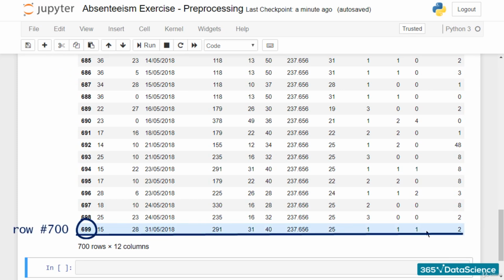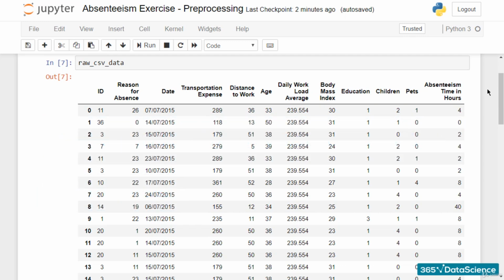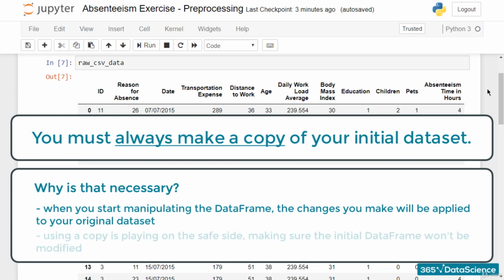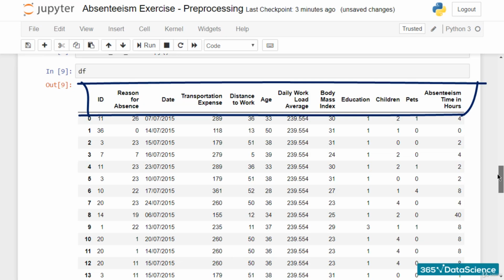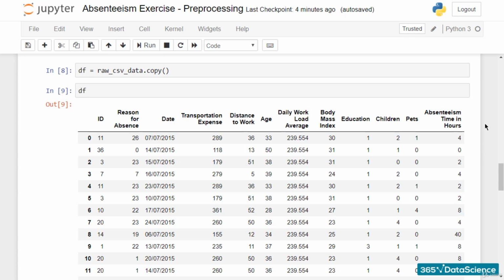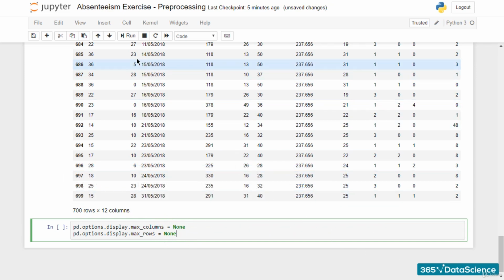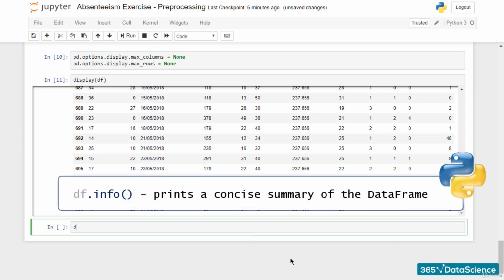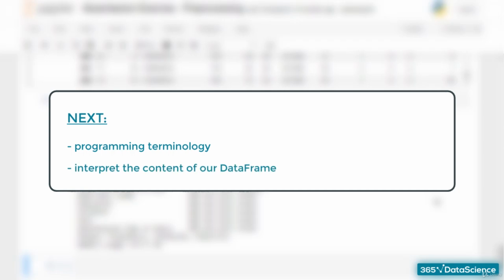(Vid - 21) 003 Data at a Glance